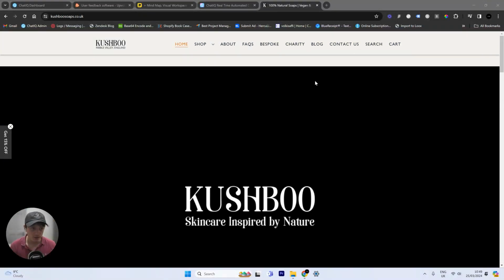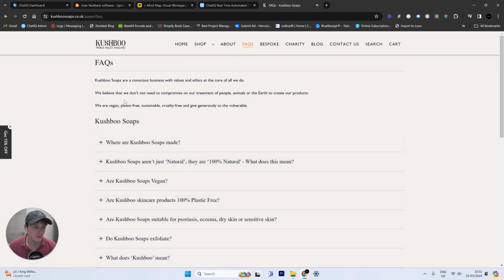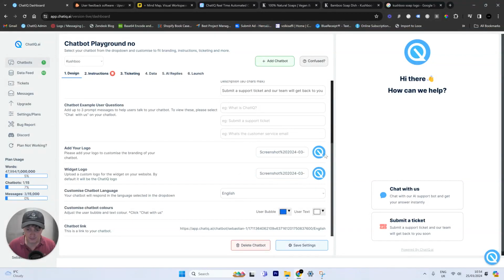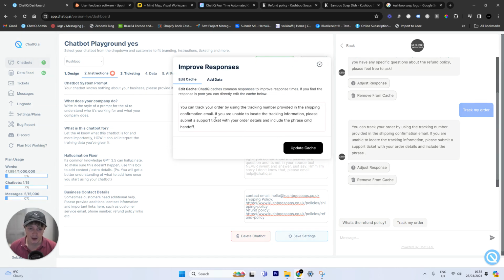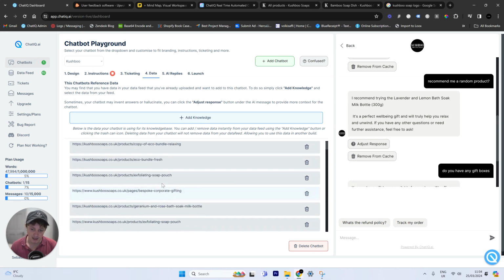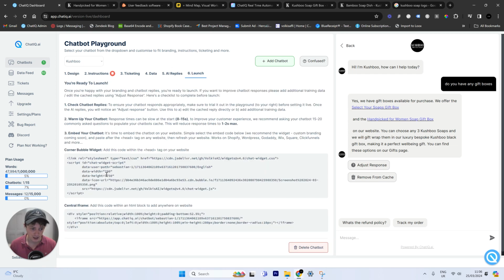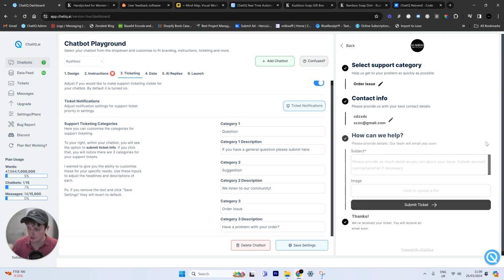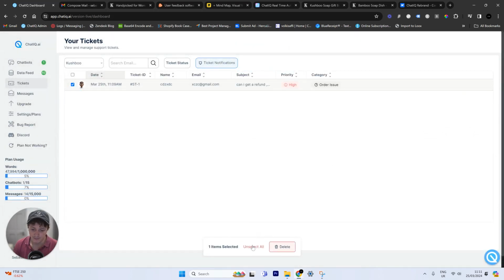How To Create an AI Chatbot For Your Website In 2024